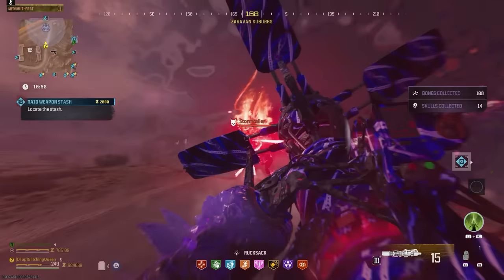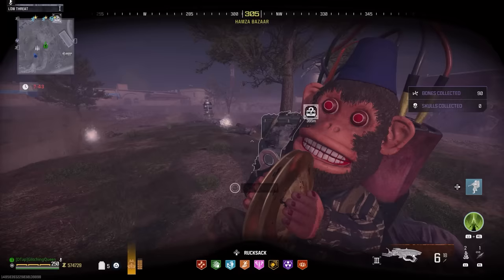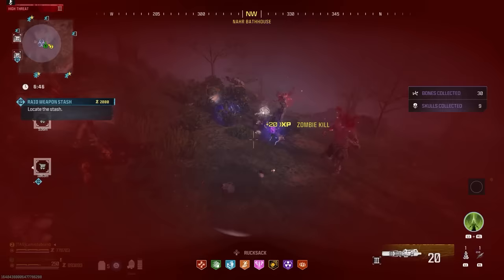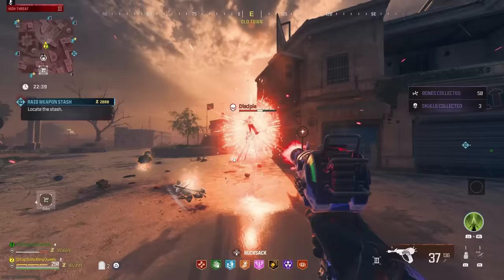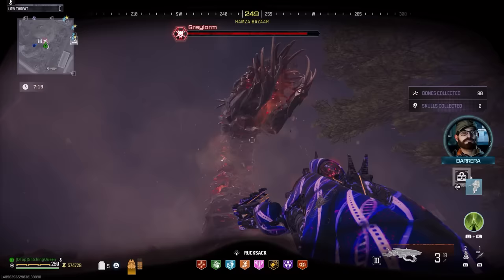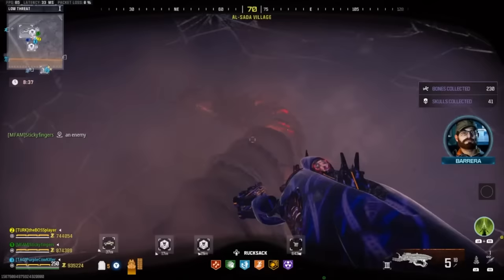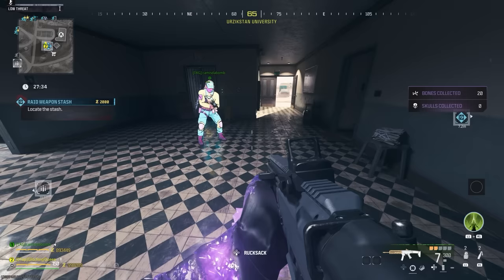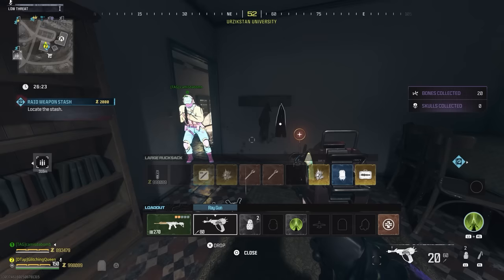How TO KILL REDWORM in 5 SECONDS! Modern Warfare 3 Zombies MW3 MWZ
Call of Duty Modern Warfare 3 Zombies. There is now the strongest weapon against the REDWORM. You can kill it in 5 seconds. MW3 Zombies Glitch Glitches, Legendary, Pack-A-Punch, Crystals, XP, Rank, Duplication.

Shout out to: T.A.G. 935